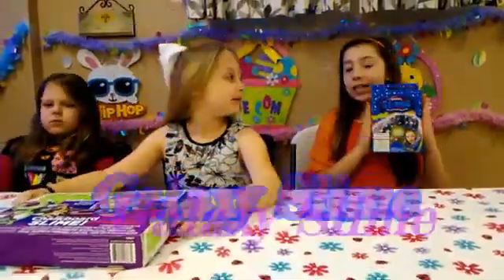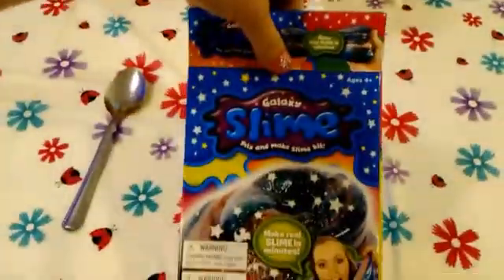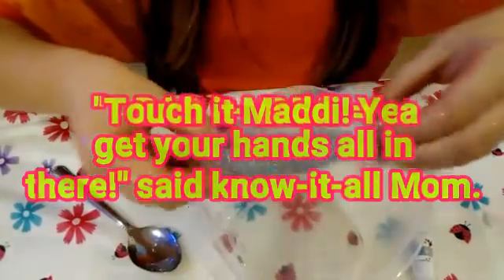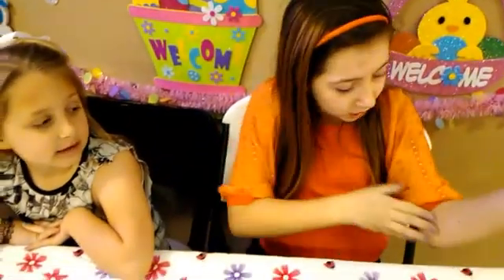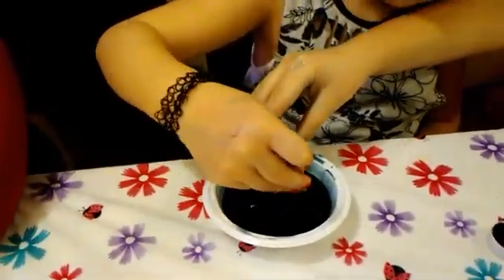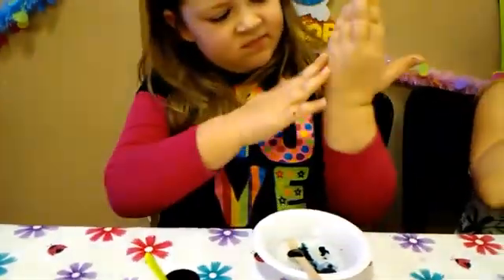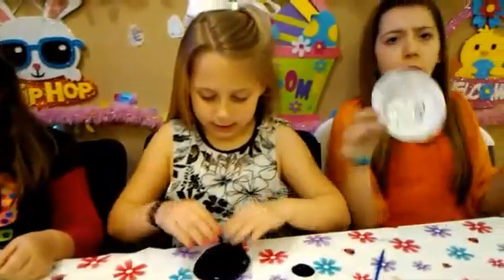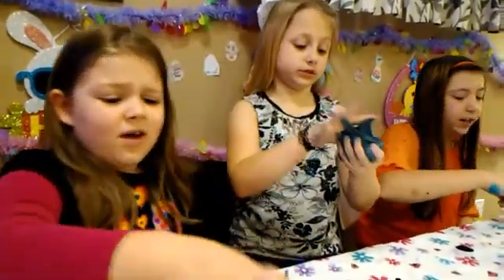*SLIME YOU PAINT ON!* ERASE AND PAINT AGAIN! *GALAXY SLIME* AND *CHALKBOARD SLIME*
This video looks long in minutes,  but it's so entertaining,  you don't even realize how much time has passed! This slime is really cool! We spend a little time on GALAXY SLIME! Then we move on to Nickelodeon's CHALKBOARD SLIME! This is Slime that is so fun to play with,  it's perfect play slime,  stretchy and all! Watch the fries quickly make it,  then paint it! Erase it,  and paint something new! There's some little segments of us being silly us throughout this video as well,  unplanned,  it just happened while we were hanging out making slime!

Here is the link to our First Slime video, and the FIRST SLIME WE HAVE EVER MADE AND EVER LET INTO THE HOUSE!  EVER!